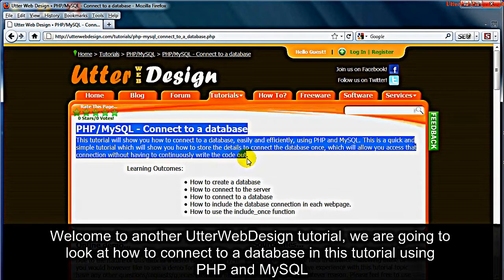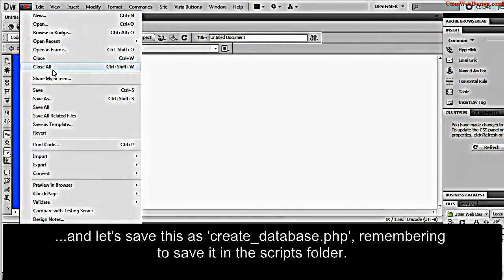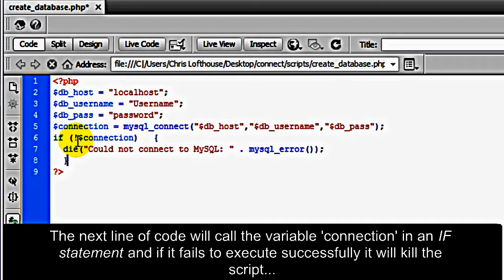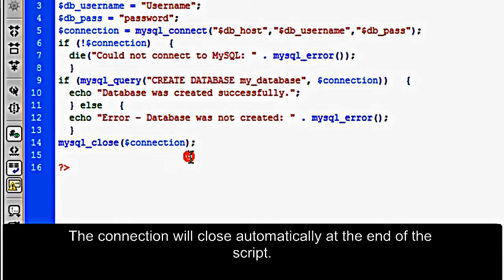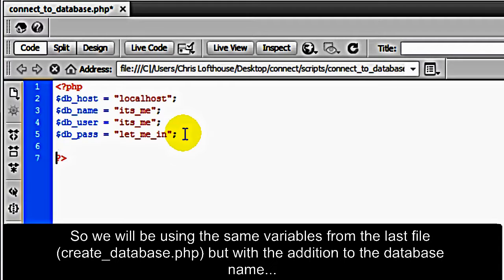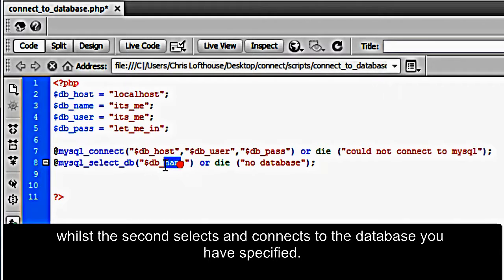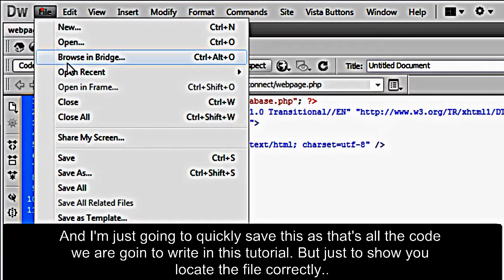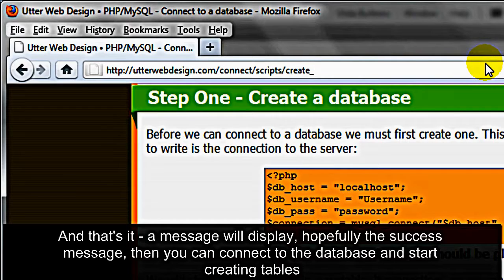How to connect PHP and My SQL Database connection to used Adobe Dreamweaver